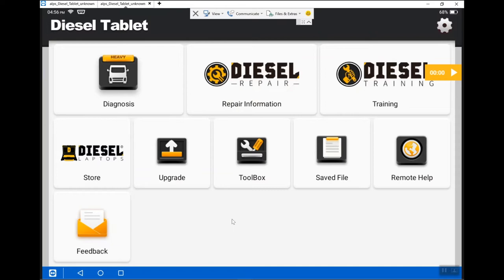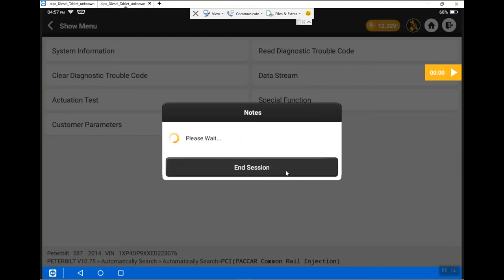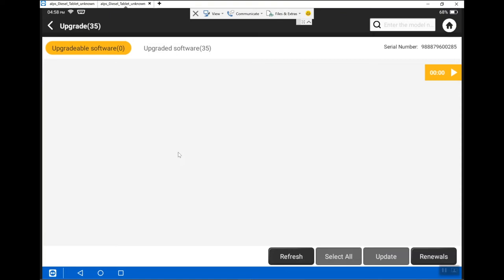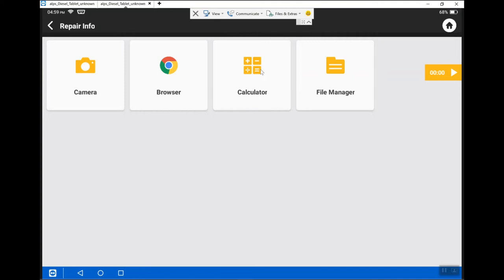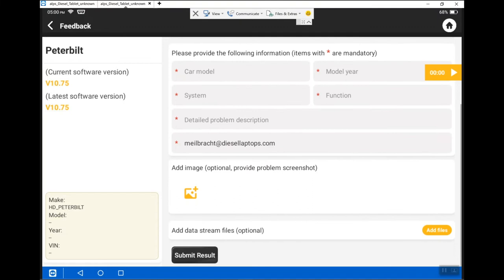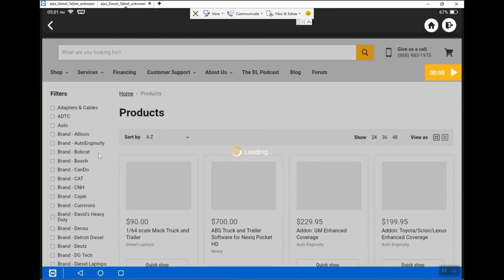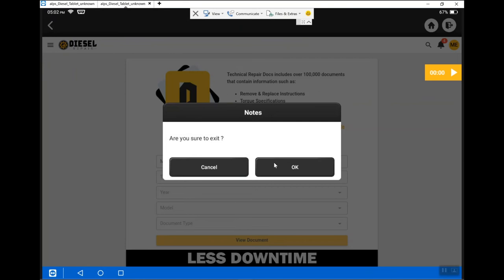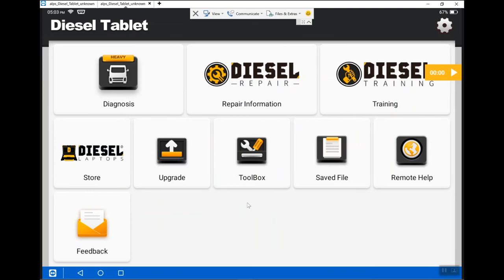Additional Features - Diesel Tablet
In this series of training videos for the Diesel Laptops Diesel Tablet diagnostic tool, you will learn how to use the kit hardware, the software features and how to navigate the software included.